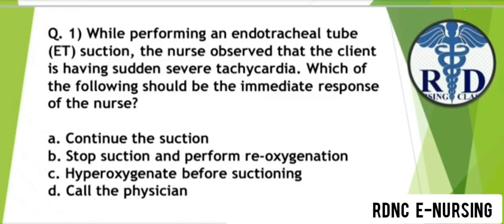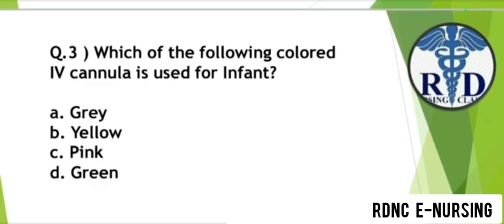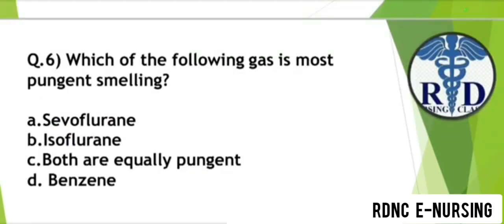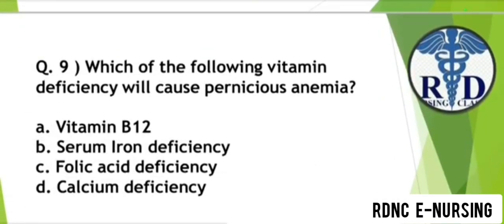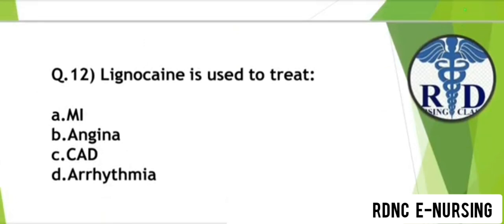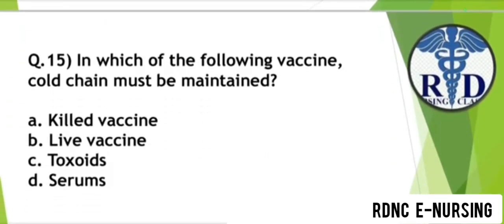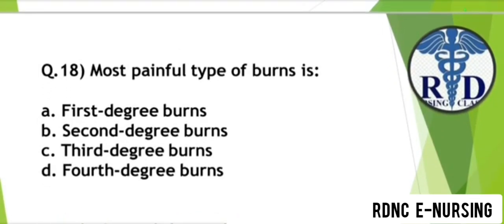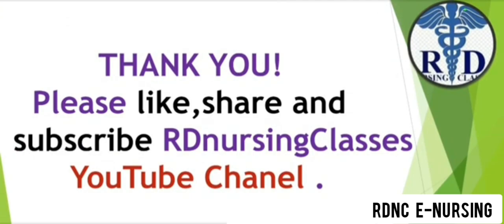DHS Maharashtra | STAFF NURSE EXAM 01/12/23 |Special Class#6✅ RAPID REVISION#staffnurse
Best wishes from RDnursingClasses 💯